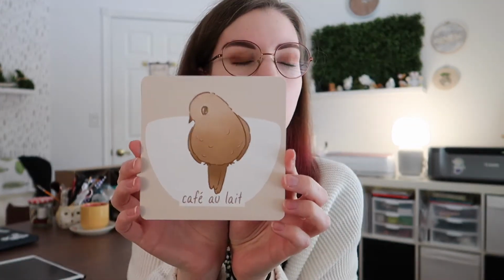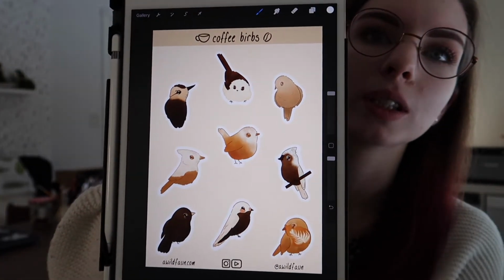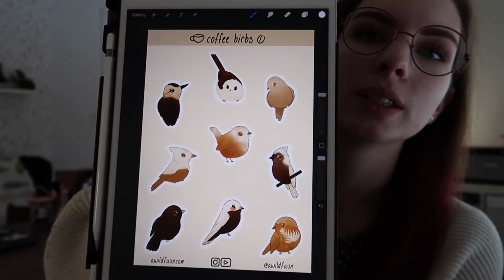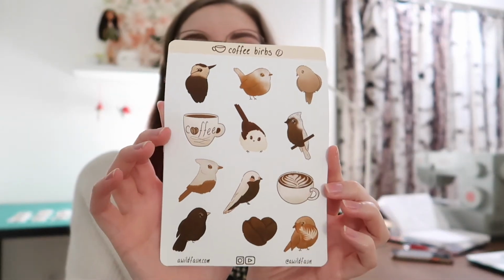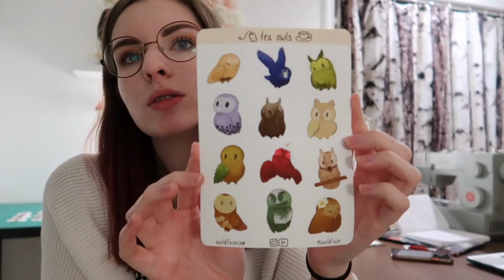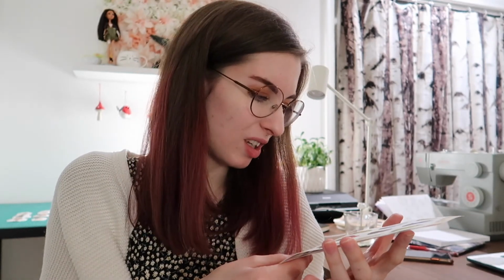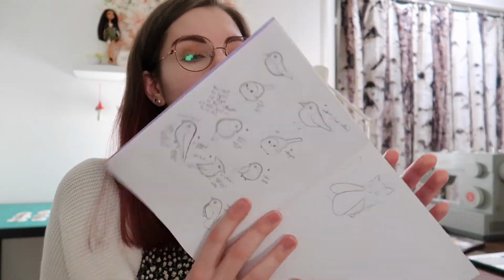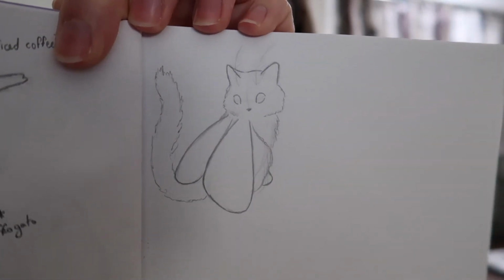studio vlog ❦ 9: coffee + birbs = ???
For all my coffee drinkers out there, I didn’t want to make you feel left out, so these illustrations are for you! I didn’t know much about different coffee drinks before this, but I know a whole lot more now. Hope you’re all having a lovely week!

☙ music ❧
- The Seesaw ~ Leimoti
- Overwing ~ Jobii
- Evening Dew ~ Sun Chime
- Solarity ~ Guustavv
- Guru Meditation ~ Bitwraith